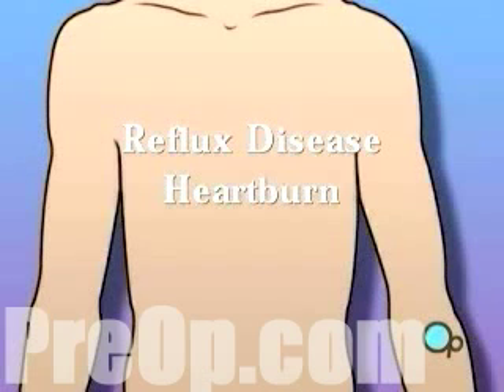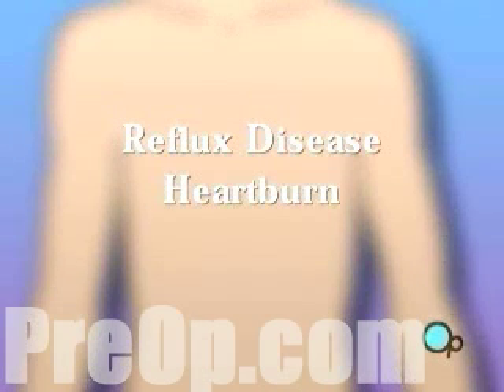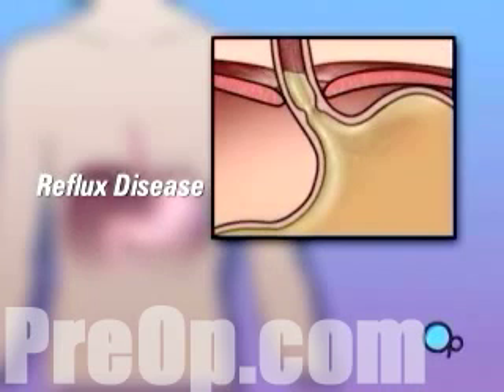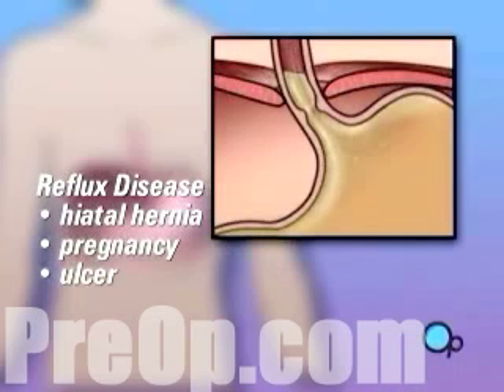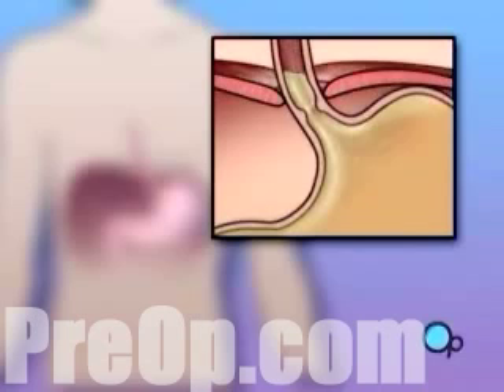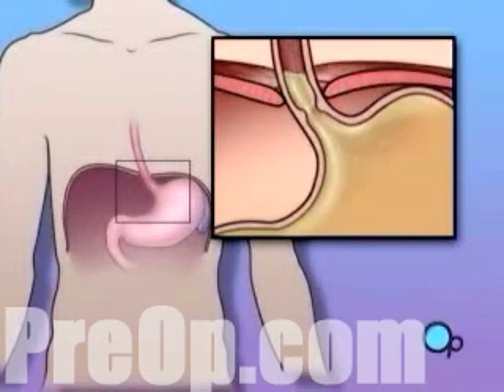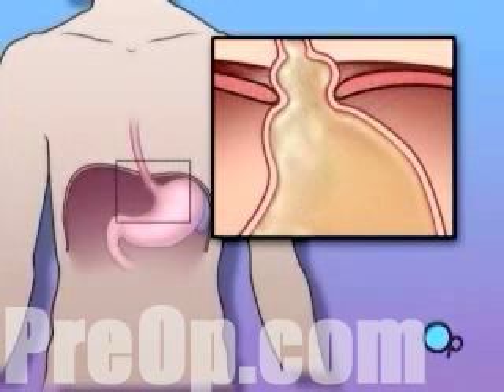PreOp® Patient Education Anti-Reflux Laparoscopy Surgery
Your doctor has recommended that you undergo surgery to treat reflux disease. But what does that actually mean?

Your diaphragm is a muscle that separates your chest from your abdomen and helps you to breathe. Normally, the diaphragm has an opening for the esophagus to pass through where it connects with the stomach.

At this point, the ring-like layer of muscle which acts as a one-way valve sometimes becomes lax.

When you have reflux disease, the weakened muscle allows the contents of your stomach to back up into your esophagus.
Patient Education
This can cause considerable discomfort, often worse at night, with symptoms like heartburn, difficulty swallowing, chest pain and belching.

Reflux disease is often caused by a hiatal hernia, pregnancy, an ulcer or tumor of the esophagus.

About half of the patients with severe Reflux Disease often have a hiatal hernia, which is a tear in the diaphragm.